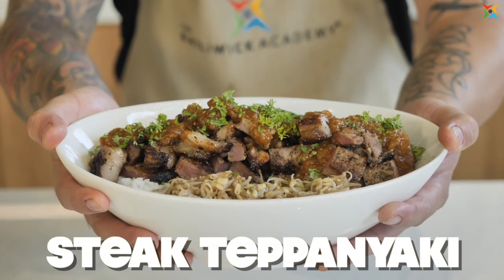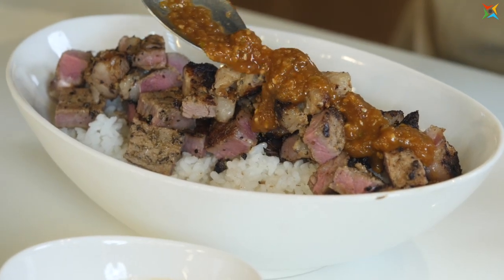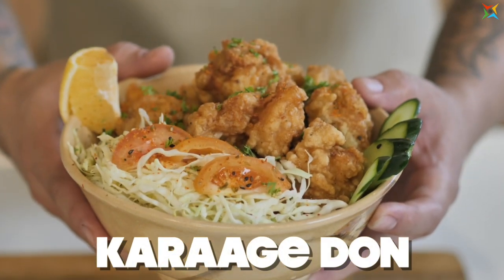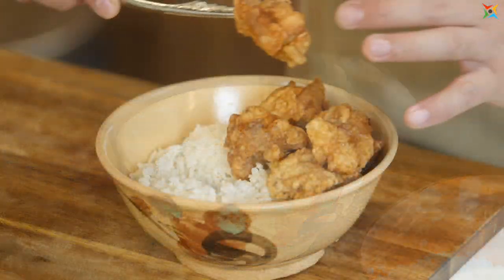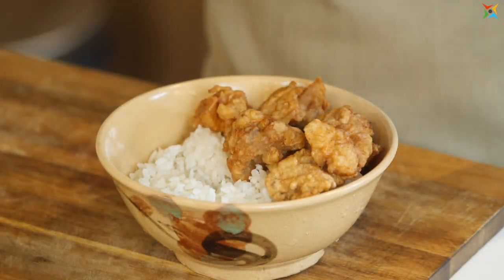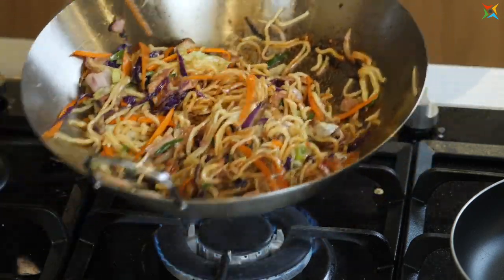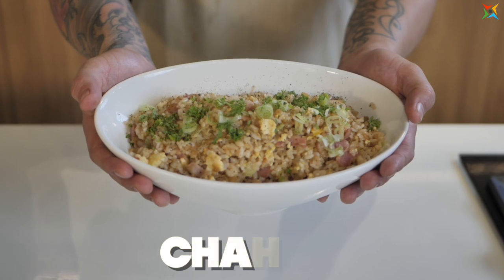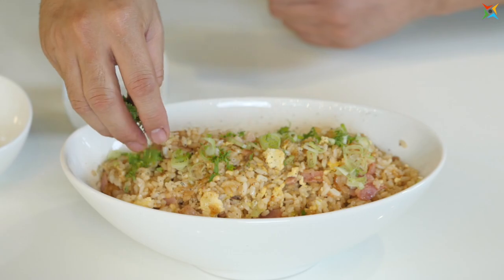Introducing DONBURI Online Cooking Class Part 2!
Donburi 2
Chef Max Nadin

Join us as we bring the another set of vibrant flavors of Japan straight to your kitchen! From the crispy and succulent Chicken Karaage to the comforting Katsu Curry and sizzling Steak Teppanyaki, we'll guide you through each step, ensuring your dishes turn out absolutely delicious.

Whether you're a seasoned cook or just starting out, this class is designed with you in mind. So, grab your apron, gather your ingredients, and let's create unforgettable meals that will delight your family's taste buds.